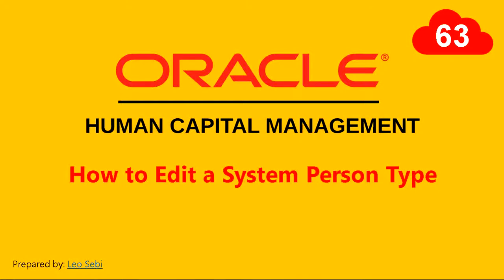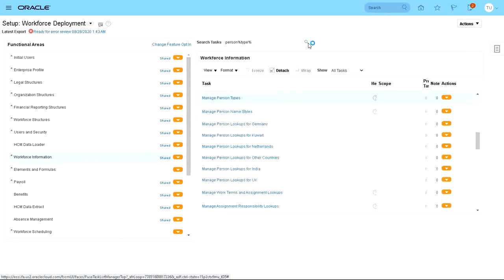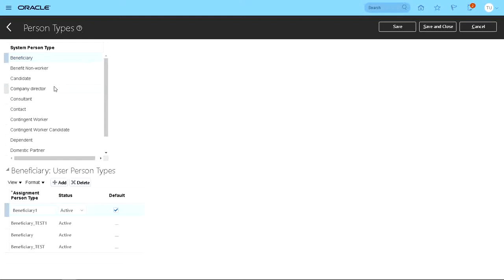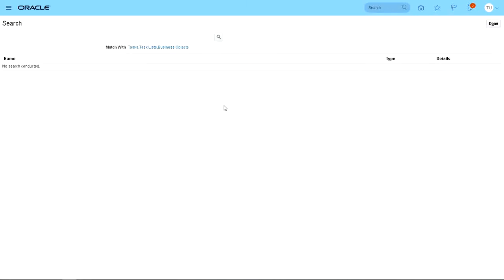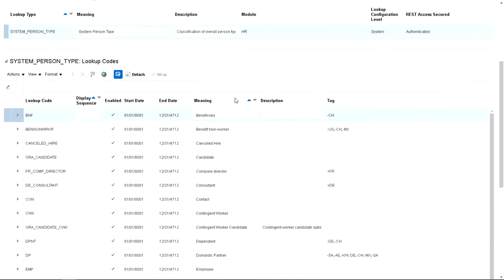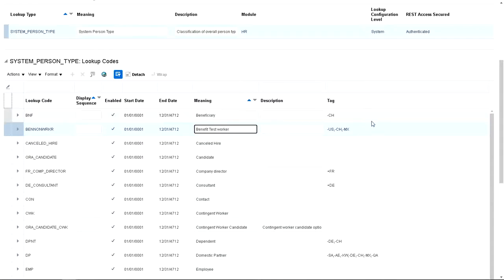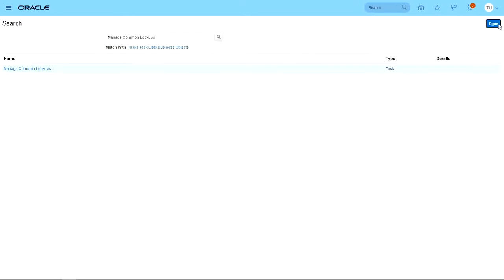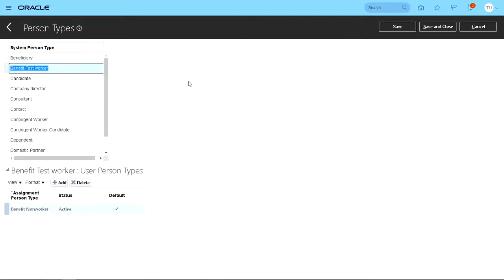63. How to Edit a System Person Type in Oracle HCM Cloud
How to Edit a System Person Type in Oracle HCM Cloud
Task Name: Manage Common Lookups
Lookup Code: SYSTEM_PERSON_TYPE